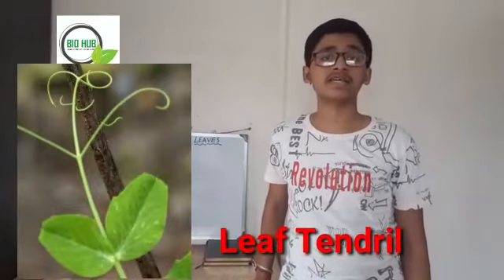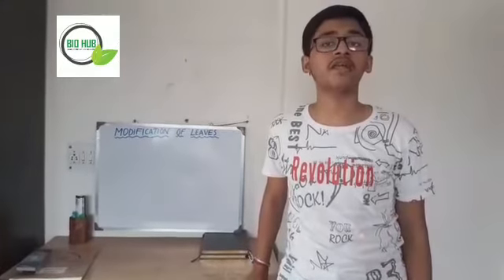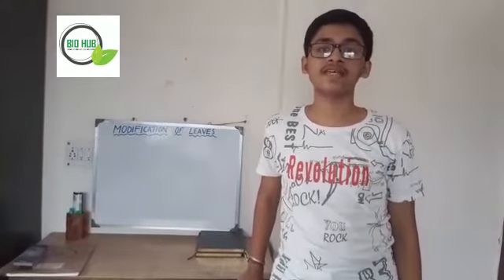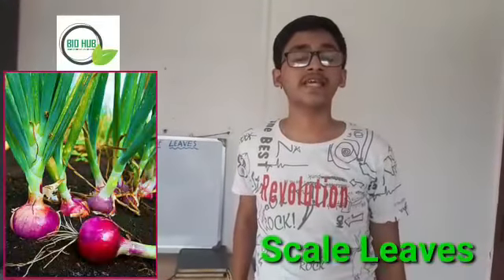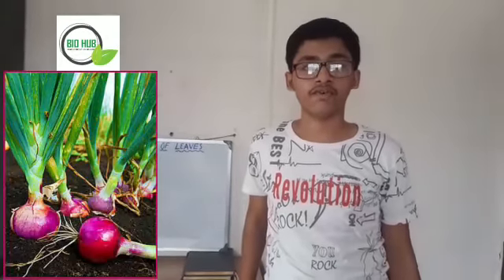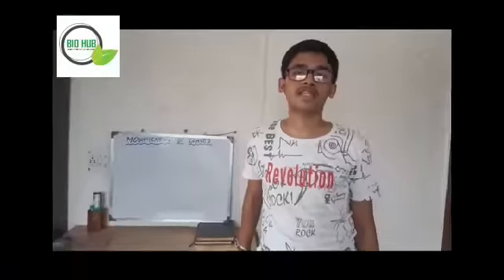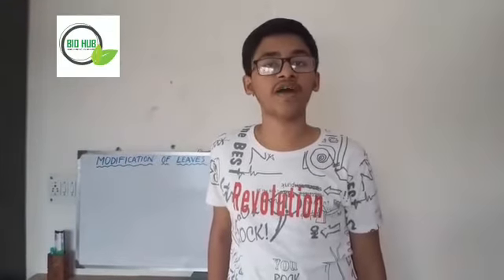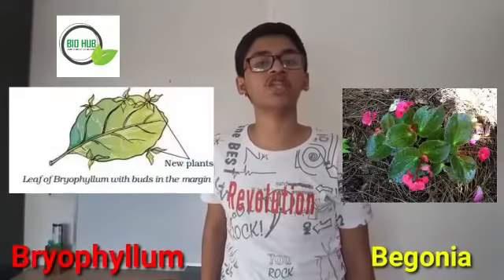Leaf Part III ICSE Class - 6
In this video we will learn about the different Modifications of Leaves on normal plants and insectivirous plants . We will also learn about the Vegetative Propagation of some plants .